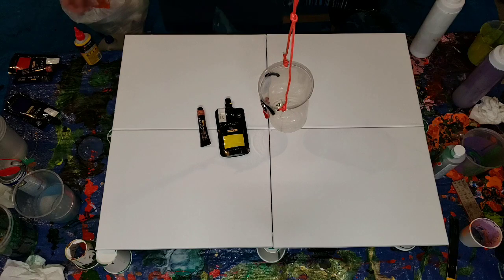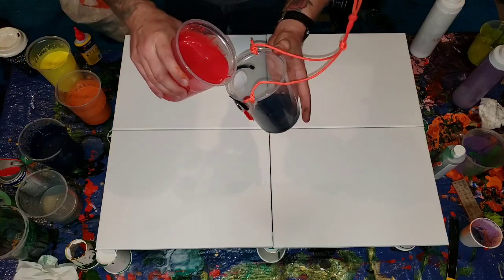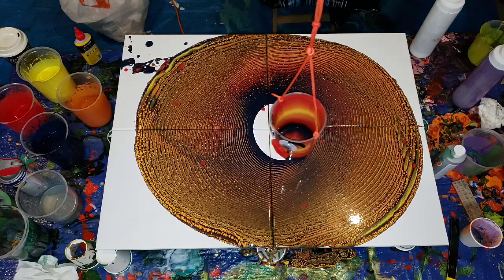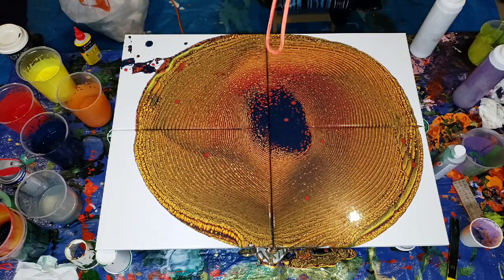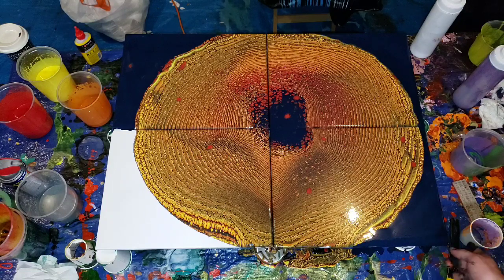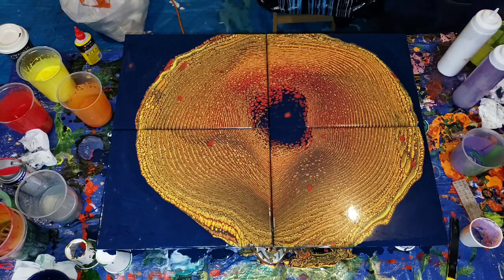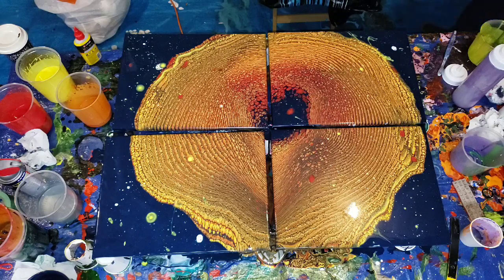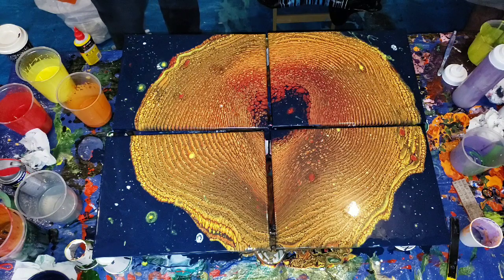A Tribute to Katie Bouman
Acrylic pouring via pendulum